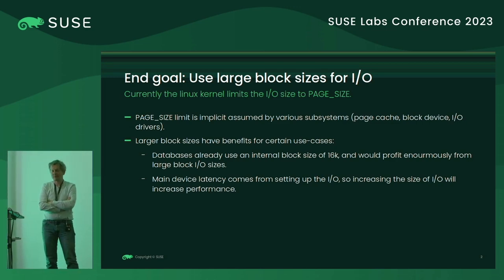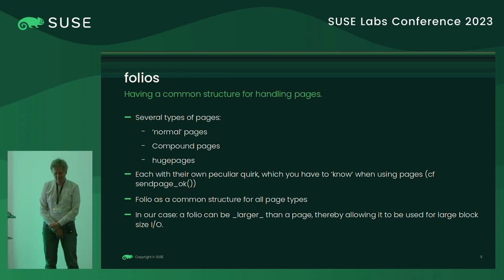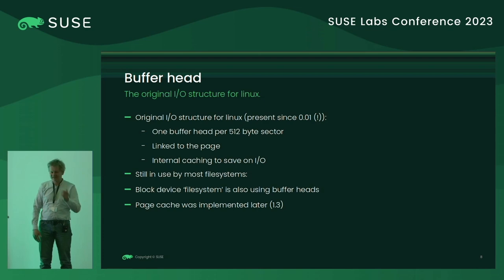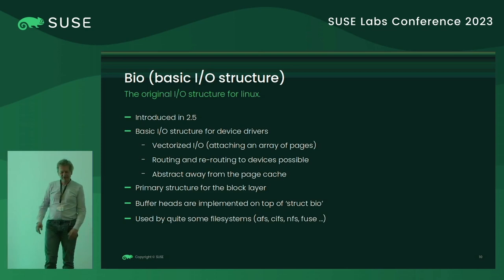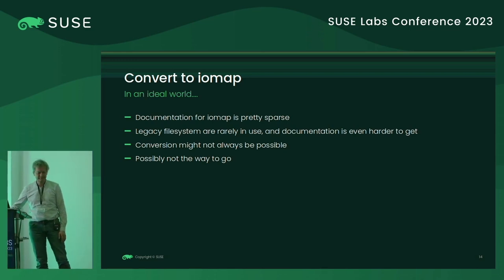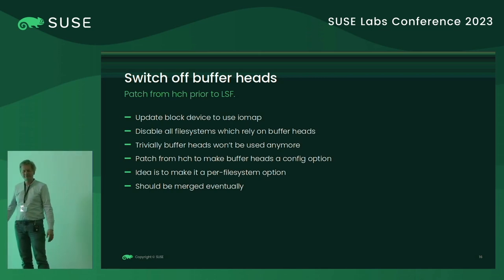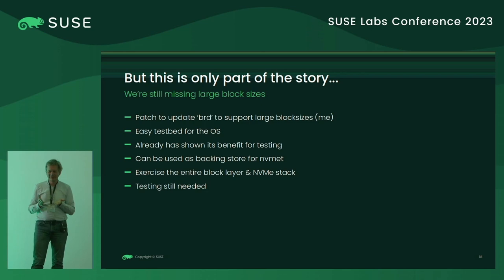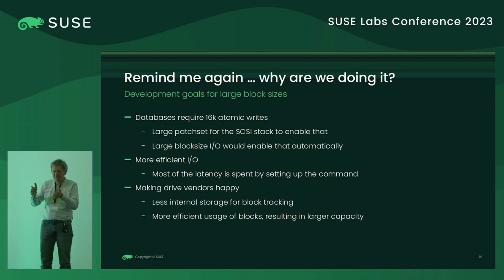Hannes Reinecke Large block sizes for IO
Currently the Linux I/O stack is bounded by the machine page size,
ie the largest single block which Linux can write is capped by
the machine page size (eg 4k on x86).
For modern storage systems this is becoming a bottleneck as
for larger devices more and more metadata will need to be stored
and maintained. And for high-performance I/O larger blocksizes
are preferred, as the main latency is spent on setting up the
command, not on the actual data transfer.
So for efficient I/O it would be good if Linux would be able
to do I/O with blocksizes larger than 4k.
In this presentation I'll be giving and overview of the challenges
in this approach, and present the latest results from discussions
upstream and from LSF/MM.
And, of course, I would like to discuss with the audience on how
these challenges can be overcome.